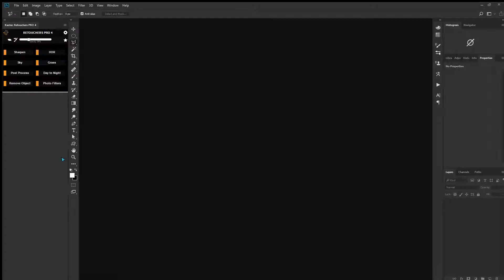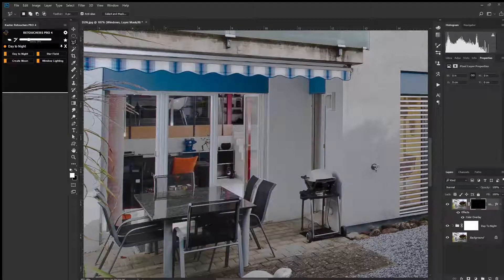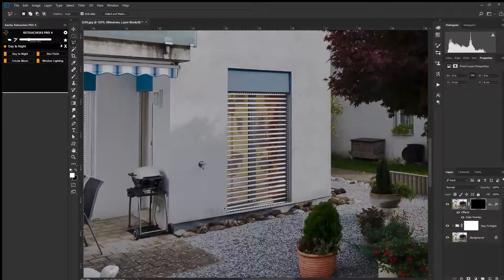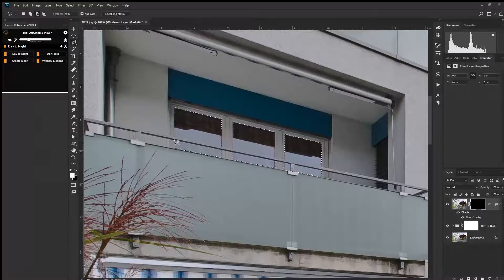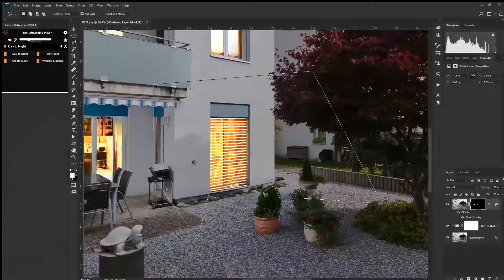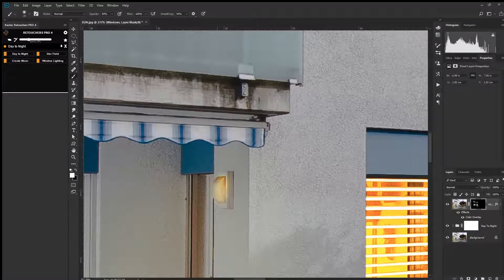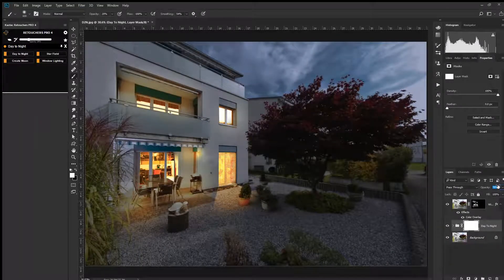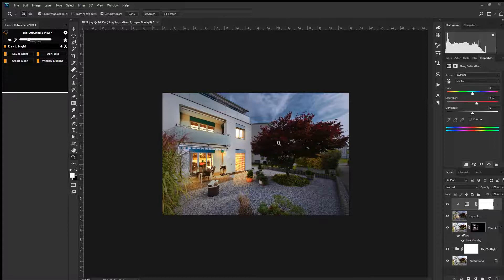Photoshop convert day to twilight tutorial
Convert images from day to twilight in Photoshop CC using Kaotec's Retoucher's PRO version 4.0. to see full features of the program check out our website for more info and join our facebook group for tips and competitions and giveaways.